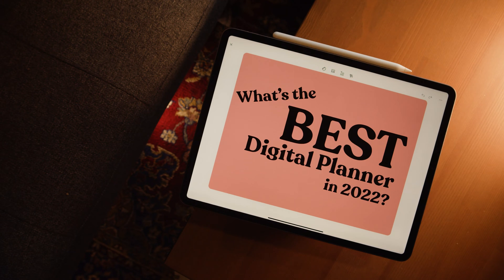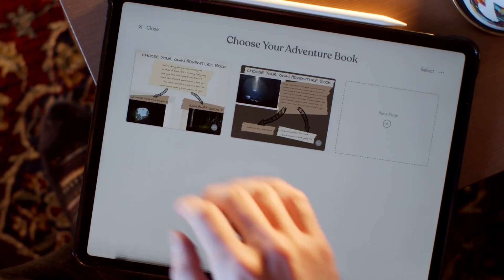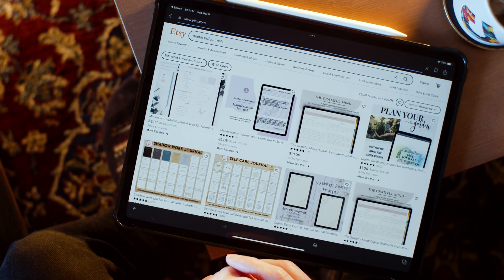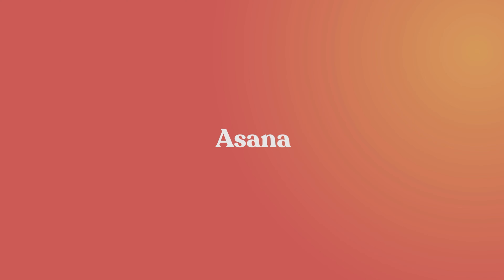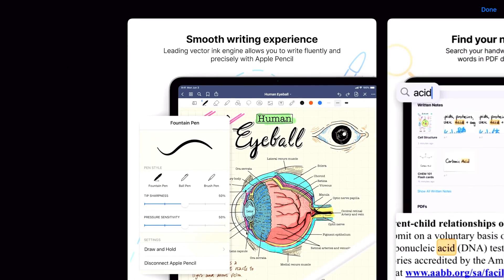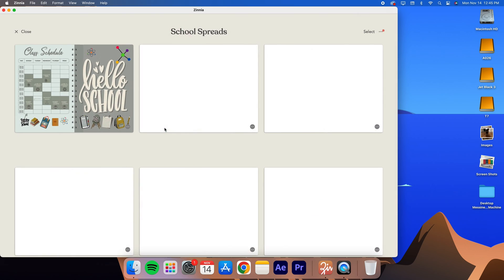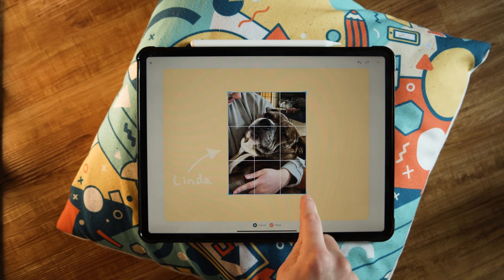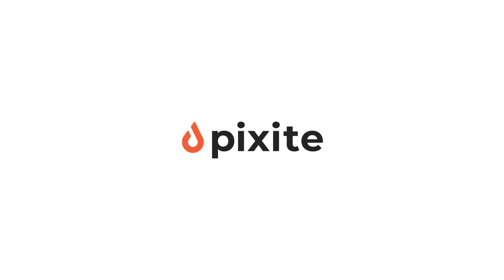What's the best digital planner app for 2025?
We’re sharing the features, compatibility, pros, and cons of each of the following planning apps: Zinnia, Etsy planners, Any.Do, Goodnotes, and ZoomNotes. The Zinnia Journal and Planner came out on top due to its creative capabilities (no other app has an equivalent to its Studio of digital design content), its user-friendly tools, and its range of features (PDF imports, image locking, grouping, and more.)

Zinnia is a digital planner, journal, and general creative platform. It can be used to plan your week & month, design something beautiful & personal – or both.

Zinnia allows you to plan with pre-made templates (eg. calendar, to-dos & trackers), and decorate with a full library of digital designs (eg. stickers & washi tape). It also has an impressive artist toolkit for handwriting, doodling, and adding other personal touches.

Ideal for: Creativity & Planning! Zinnia has an internal library of digital artwork: templates, stickers, frames, washi & more. It’s built-in artist toolkit opens up unlimited creative possibilities.
Features: Easy Organization. Impressive artist toolkit of brushes. Studio: curated digital designs. Full journals. Import/Export PDFs (PDF markup). Hyperlinks, undo, eraser, lock, resize, and more.
Pricing:

– Free demo version

– $9.99/week

– $39.99/year.

Compatible: iPad, Apple pencil (and other styluses).
Pros: Can be used beyond planning: scrapbooking, sketching, creating designs, storyboarding, and more. New content frequently added. New features frequently added.
Cons: Not compatible with Android devices.